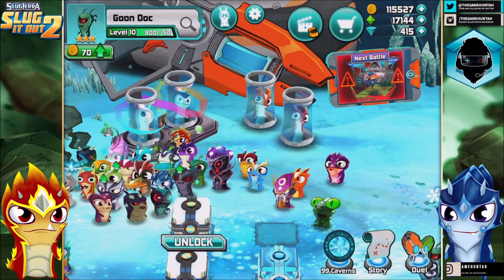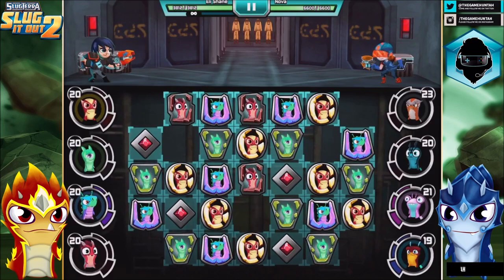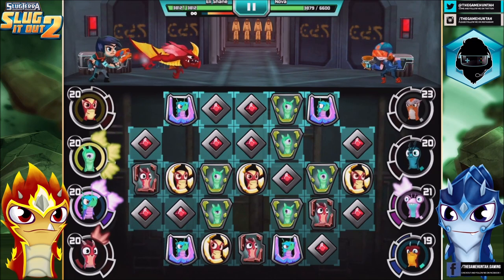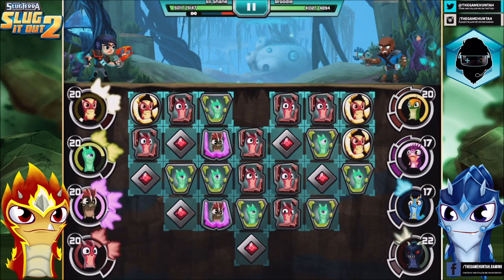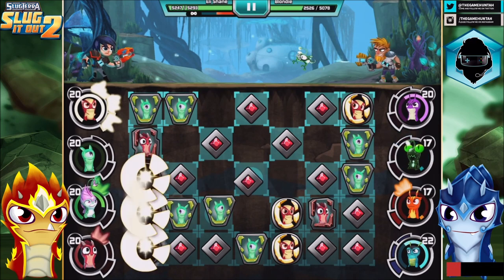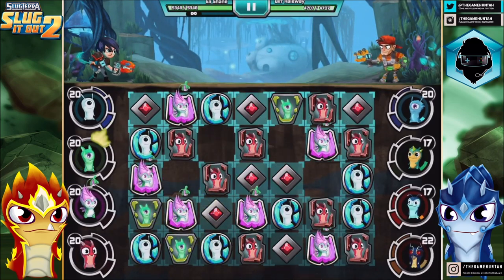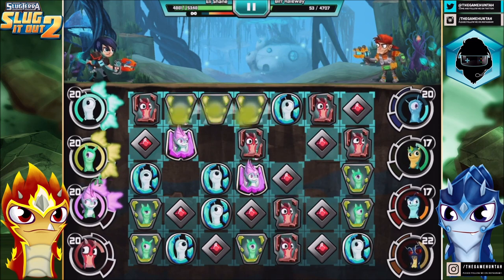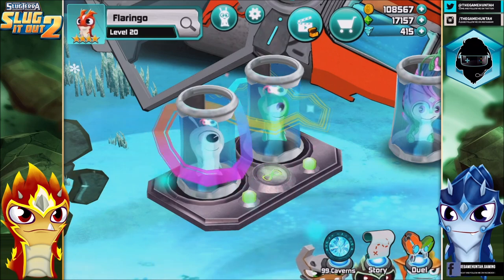FIRENZAR AND HEALER FUSION SHOT - Slugterra Slug it out 2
We have FUSION SHOTS in Slug it Out 2 and today we are testing Firenzar with Ping and Boon Doc

💗 Please use code HUNTAH at the Supercell store ! Clash of clans, Clash Royale and Brawl Stars, Thank you 💗